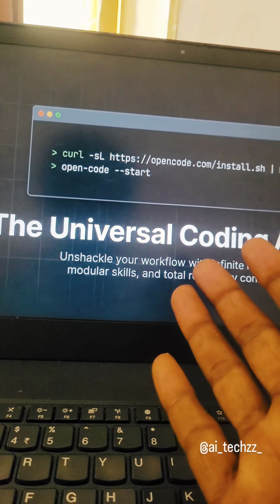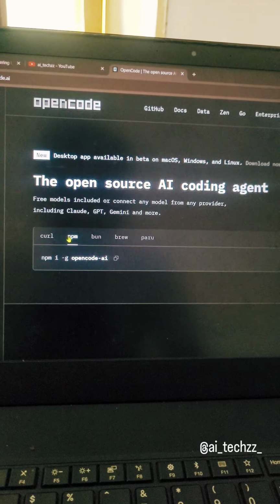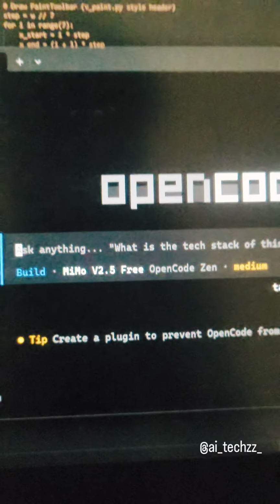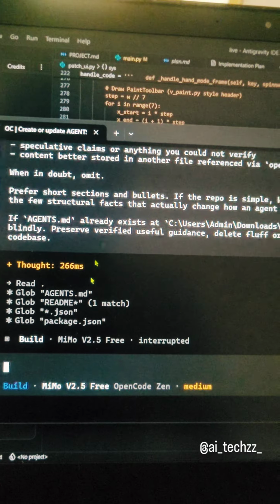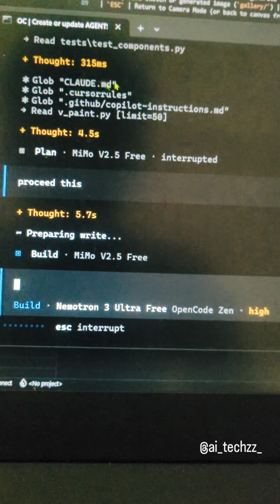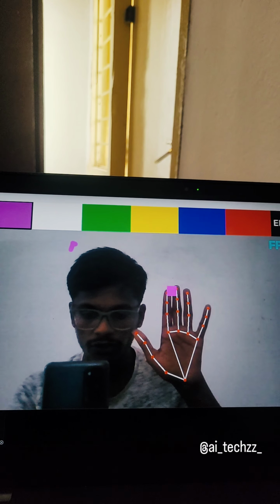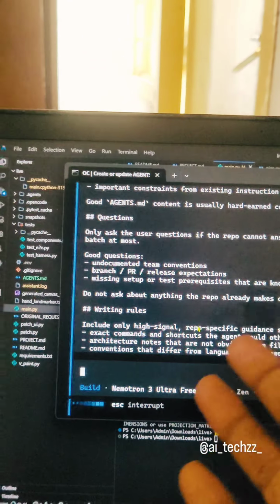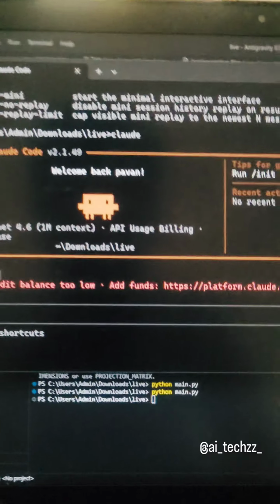OpenCode Complete Guide (FREE) 🚀 Better Than Claude Code? | My Honest Experience + Full Tutorial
🚀 Looking for the best FREE AI coding assistant?

In this video, I'll show you OpenCode, one of the best open-source AI coding tools available today. You'll learn how to install it, use it effectively, explore its features, and hear my honest experience after using it.

📌 In this video:

✅ What is OpenCode?
✅ How to Install OpenCode
✅ Complete Setup Guide
✅ Best Features of OpenCode
✅ My Honest Experience
✅ OpenCode vs Claude Code
✅ Is OpenCode Worth Using?
✅ Why Developers Should Try It

If you're a developer, programmer, student, or AI enthusiast, this tutorial will help you get started with OpenCode for FREE.